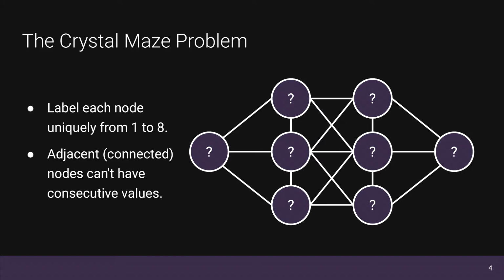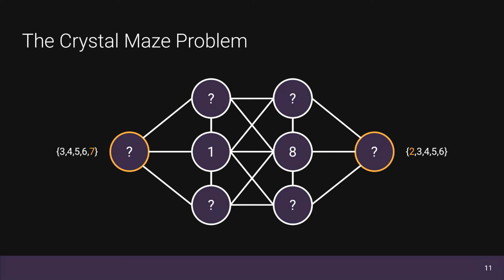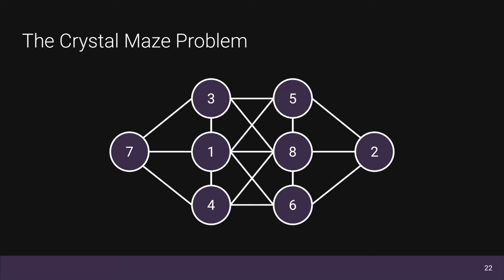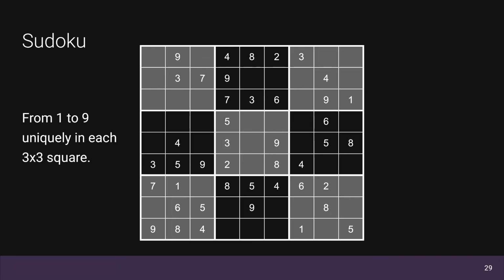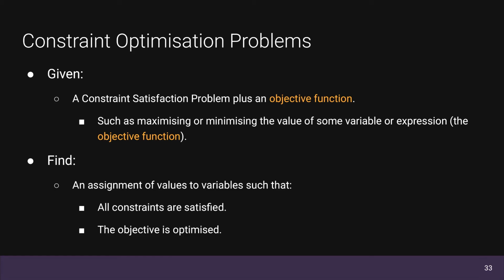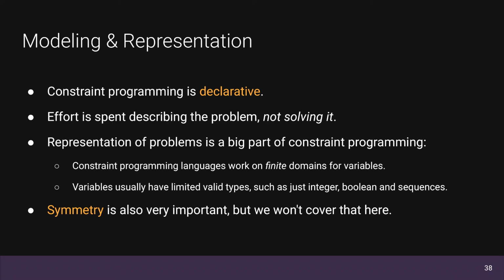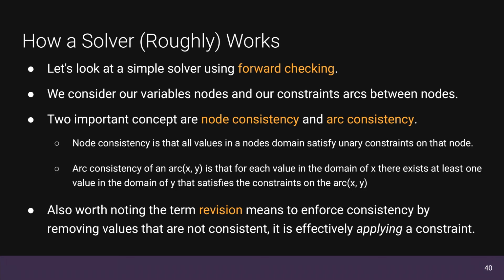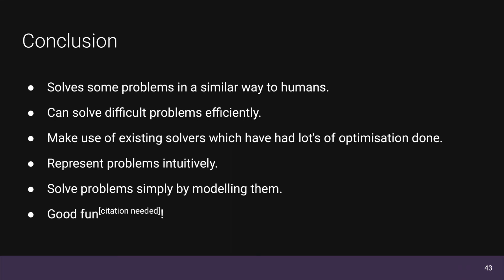An Introduction To Constraint Programming - Jacob Allen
As a programmer, computer scientist, computer engineer etc. there are many problems for which an algorithm can easily be determined or pulled from a text book, however, there is a class (or really two classes) of problems for which there are rarely such simple solutions: constraint problems. Luckily there exist powerful constraint programming tools to allow us to solve constraint problems using relatively simple concepts which often mirror how humans would solve the tasks.

In this talk I will introduce constraint programming and demonstrate how it can be used to solve complex problems efficiently, I will also show some examples of constraint solving programs and outline the simple underlying process by which they work.